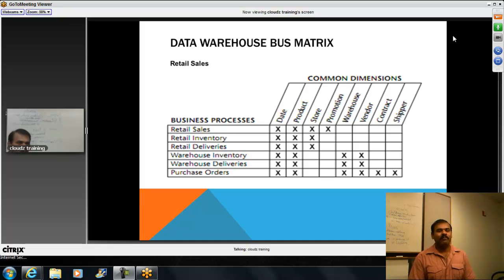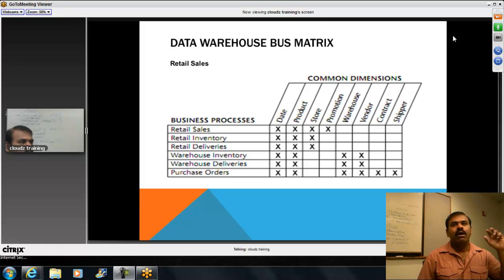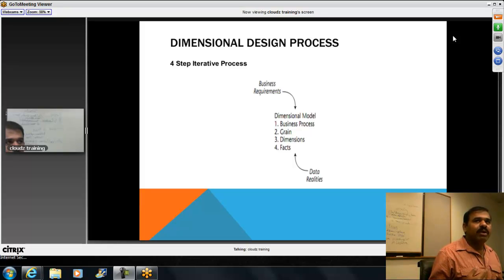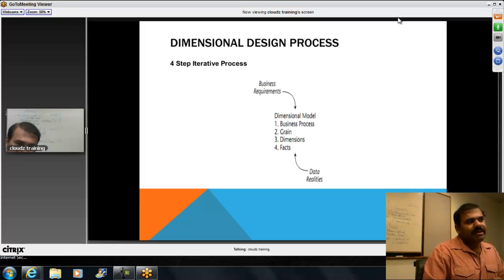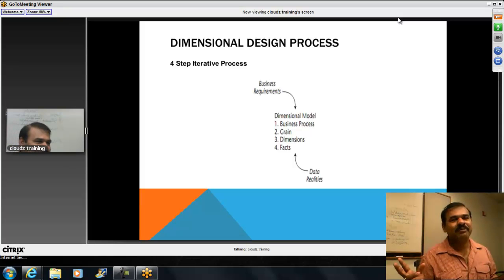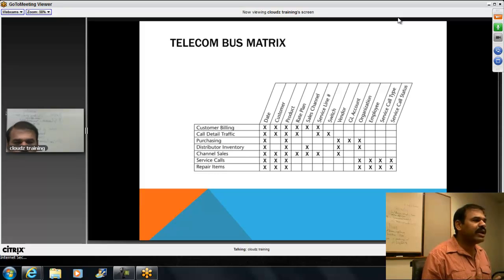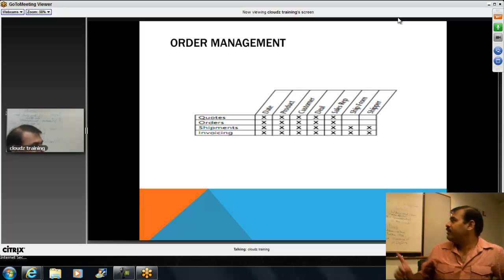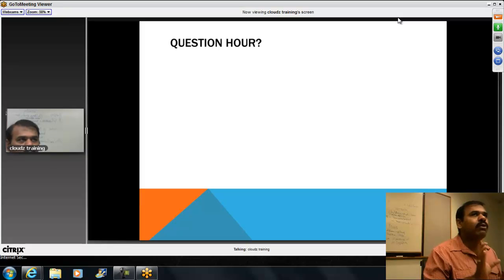Day3_DWH_LifeCycle_Session2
Data Warehouse Life Cycel